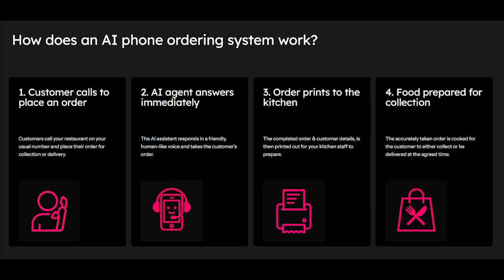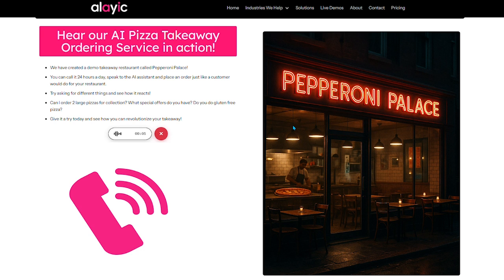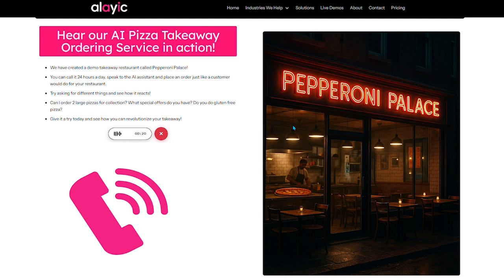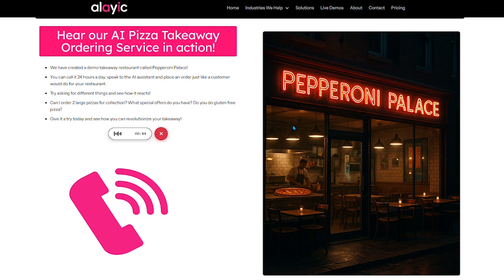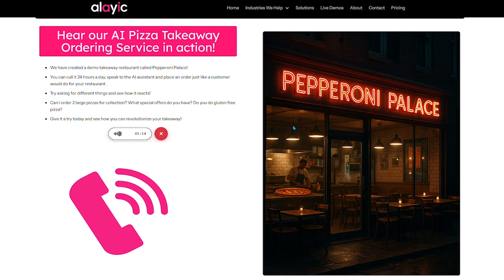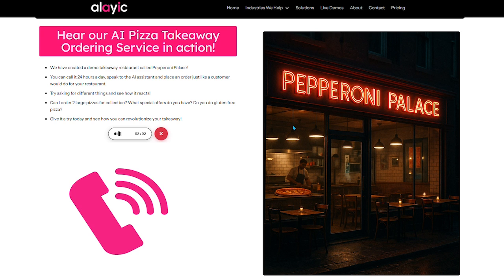AI Phone Ordering System for Takeaways - Demo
We have built an AI agent to automate phone orders for takeaways.

Watch our AI telephone ordering agent take a real pizza order and naturally upsell a meal deal - just like a human would.

This is a screen recording of a real call to our demo agent!

In this demo call, you’ll see how the AI:

✅ Greets customers in a friendly, human-like voice
✅ Takes orders quickly and accurately
✅ Suggests sides, dips, and drinks at the right time
✅ Upsells a meal deal that saves the customer money
✅ Prints orders straight to the kitchen
✅ Confirms the order and collection time smoothly

This is the future of takeaway ordering - no missed calls, no mistakes, and more sales.

We can build a custom agent for your takeaway in 24 hours.

👉 Want AI to answer your takeaway calls?
to learn more and request a demo for your business.